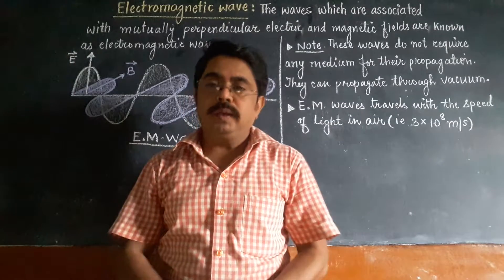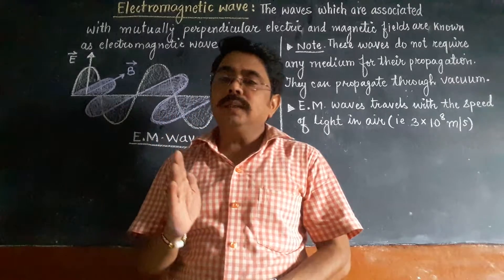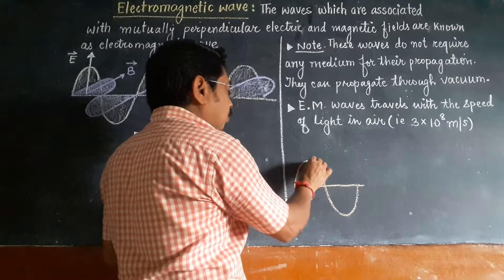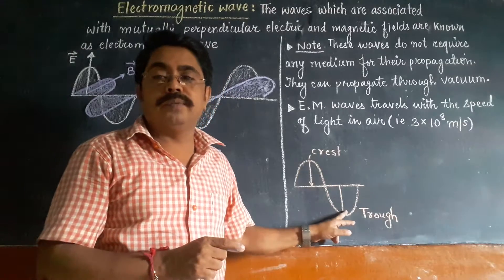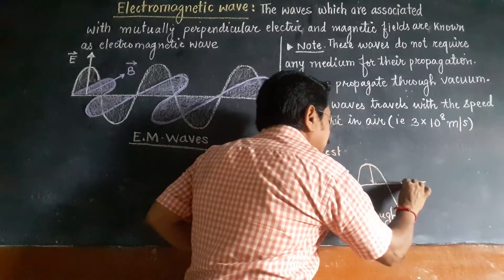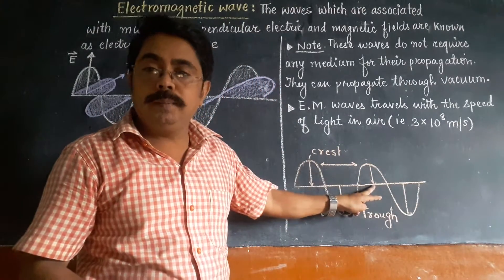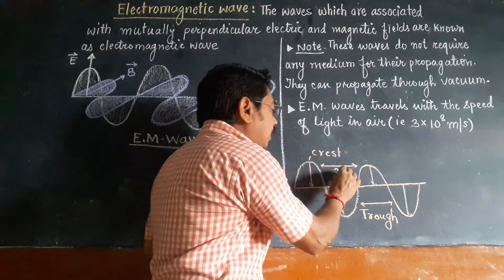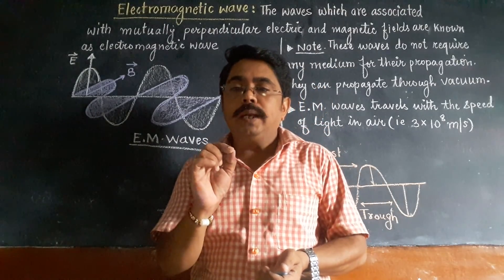Electromagnetic waves and their properties; Class-11th (CBSE/ JAC);Chemistry